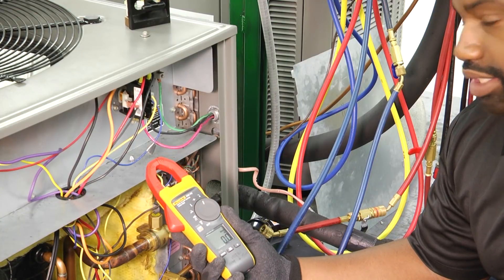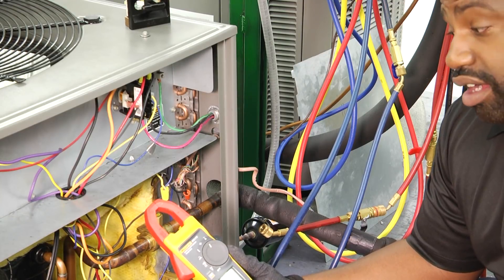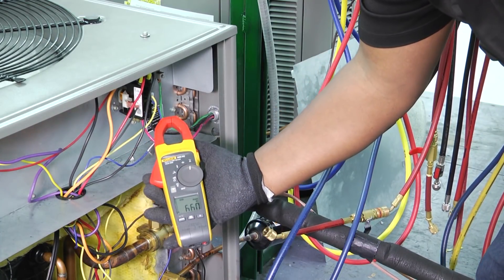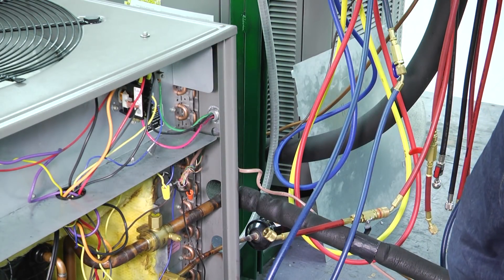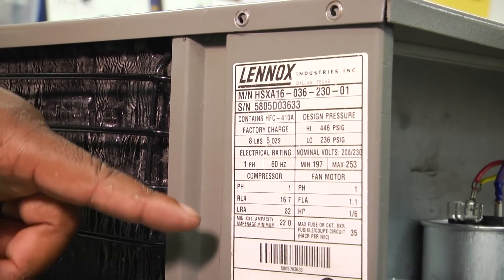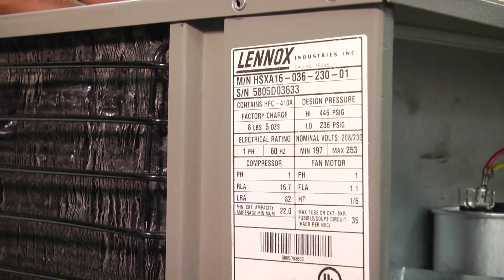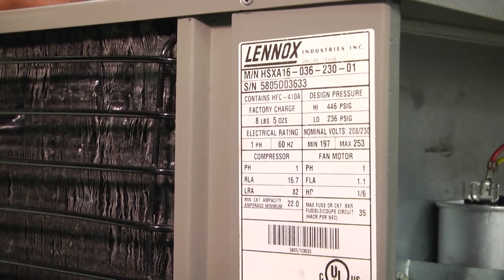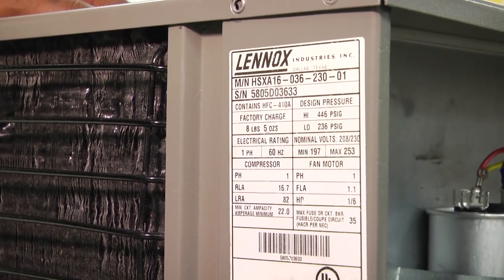Measuring Inrush Current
How to measure inrush Current and why you should measure inrush current on ToolboxTuesday.